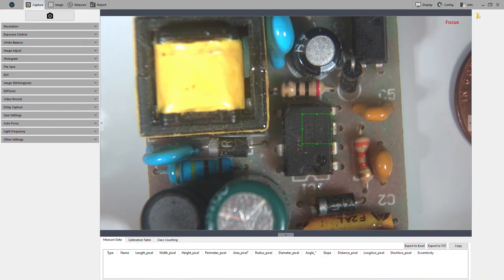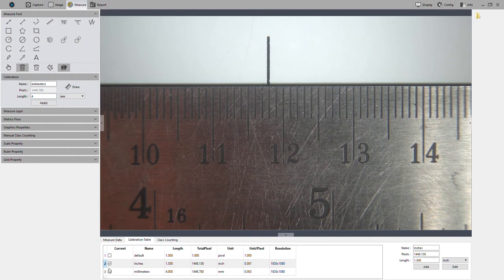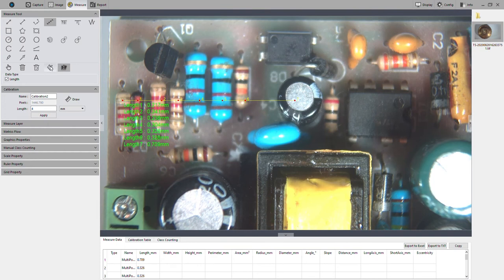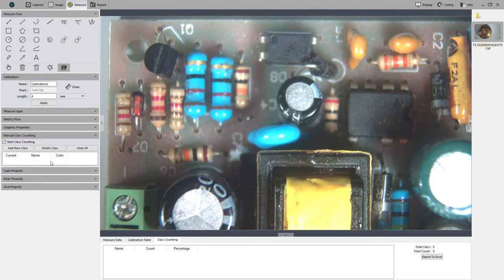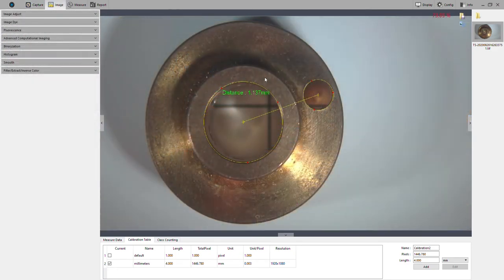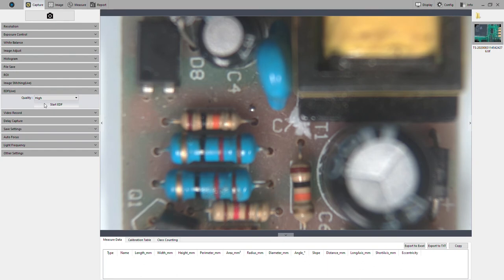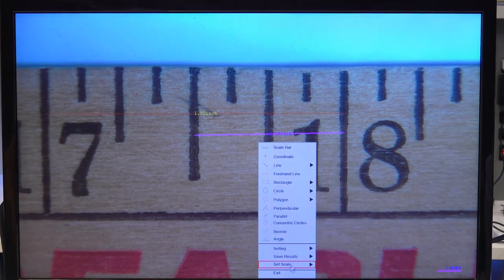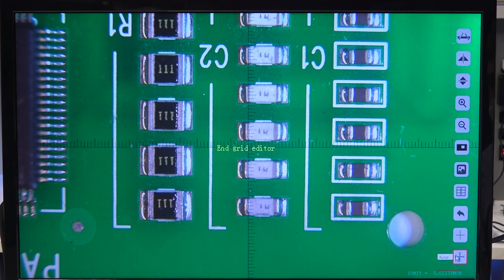Aven Mighty Cam Pro Tutorial Video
1:04 - Calibration
3:50 - Measurement
8:20 - On Screen Tools
10:20 - Image Stitching
16:45 - Extended Depth of Field
18:20 - HDMI Mode